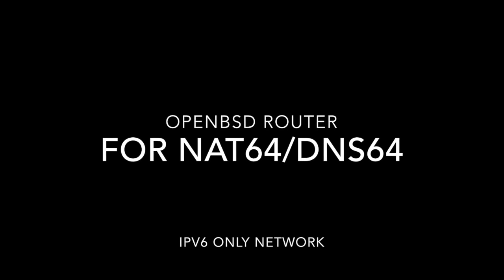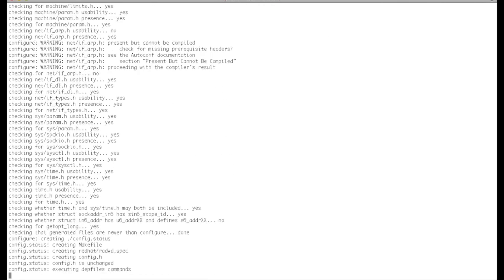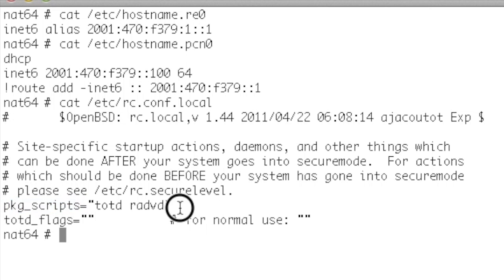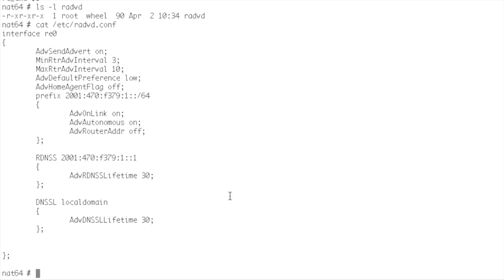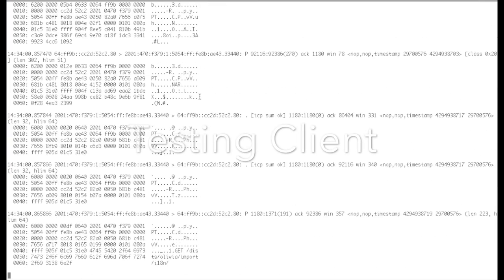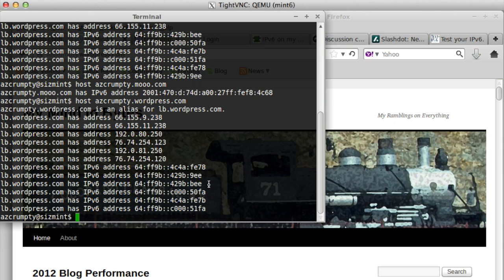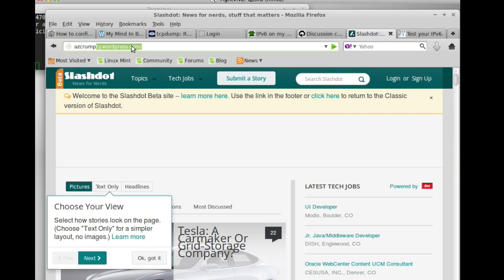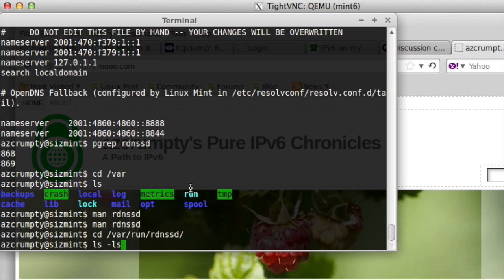NAT64/DNS64 with OpenBSD Routing and IPv6 only LAN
This video shows an active IPv6 only LAN using OpenBSD as a NAT64 router.

See the blog for the settings